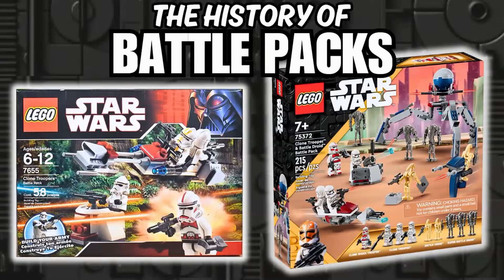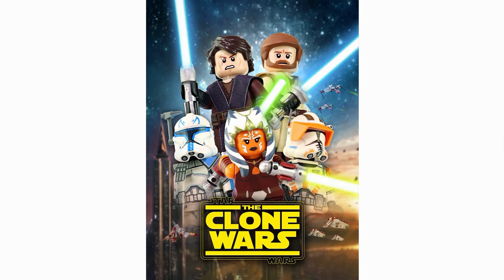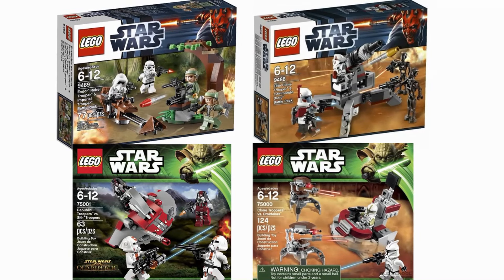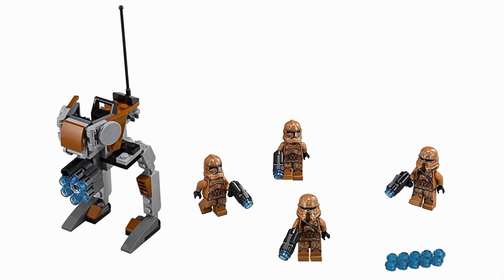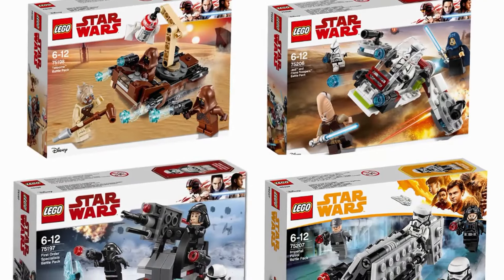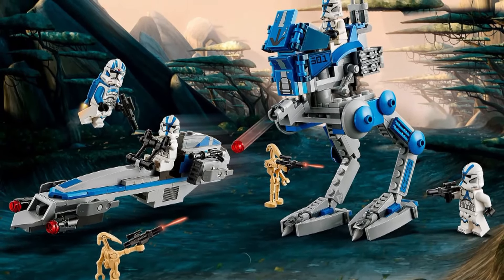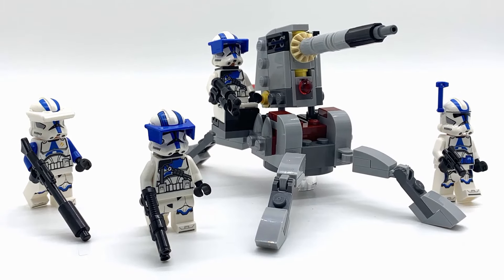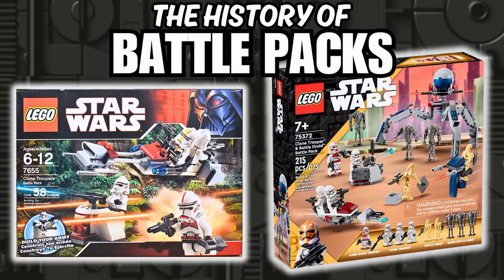The History of LEGO Star Wars Battle Packs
This video follows the LEGO Star Wars battle packs through the years. I go through the whole history of battle packs throughout the years all the good and the bad.